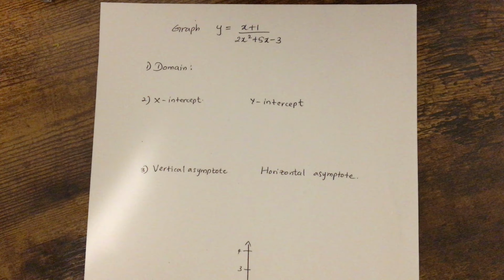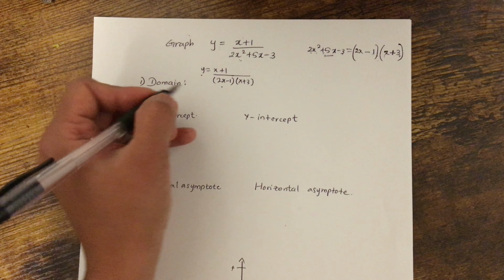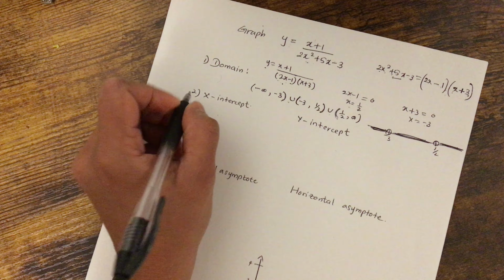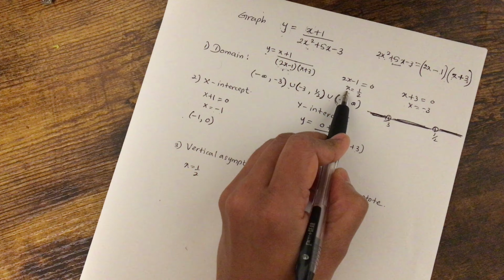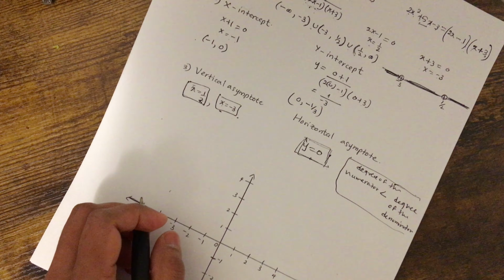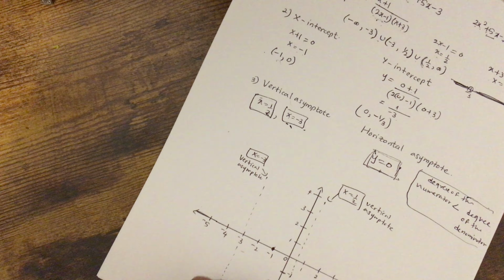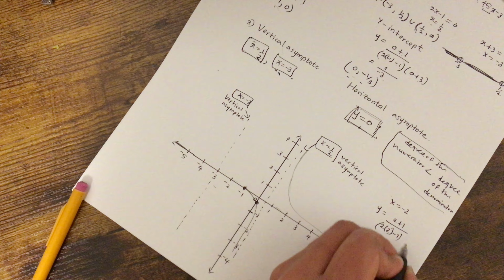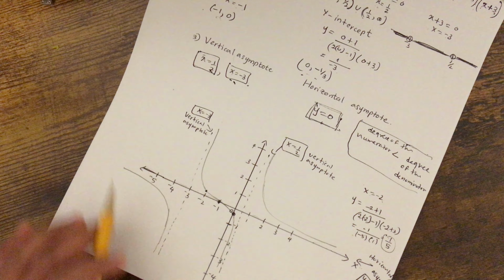Mathematics: College Algebra: Sketching rational functions using vertical and horizontal asymptotes.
Mathematics: College Algebra: How to sketch rational functions using vertical and horizontal asymptotes.
An example question is discussed in this video.

Have fun!